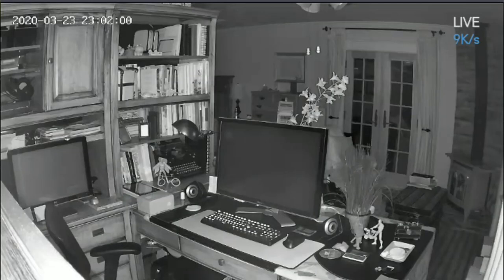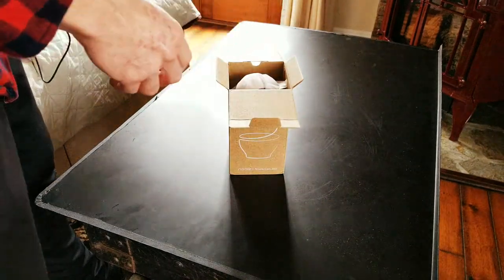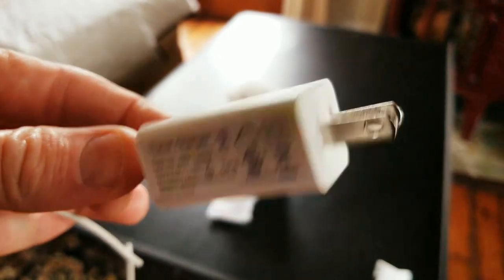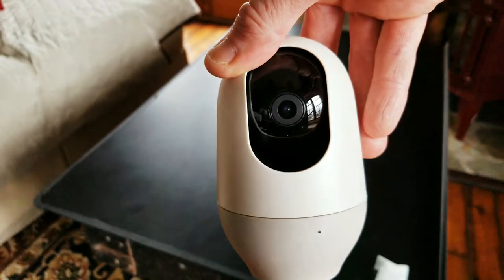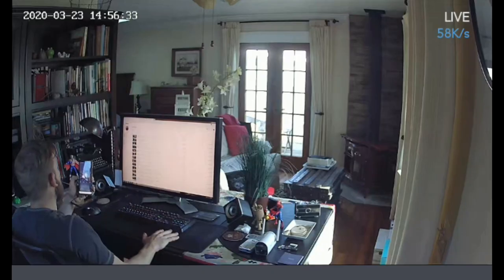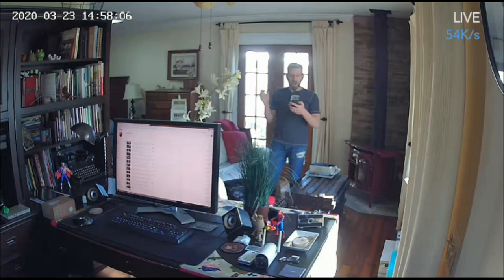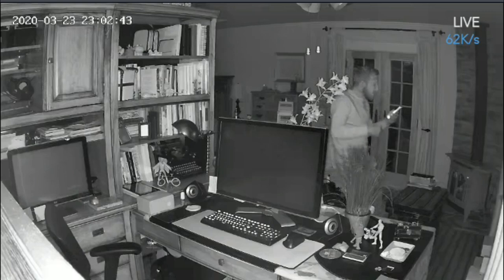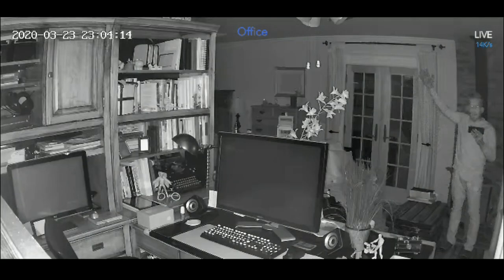Nooie Baby Monitor Pet Nanny Camera 360 degree Full HD 1080P Security Camera With Night Vision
Nooie Camera
Nooie's Other Products

UK Shoppers:

Nooie Camera
Nooie's other products

India Shoppers

Thank you coffee keeps me making great videos:

Bitcoin Send Here: 1LoMfSUF9p9stdxPqHPnzE3EjcGWfodMMN
Ripple XRP Here: rPVMhWBsfF9iMXYj3aAzJVkPDTFNSyWdKy

God Bless

In this video I unbox and review the Nooie 360 Baby, Pet, or Nanny security camera. It tilts and pans for great coverage. The night vision is excellent and the motion detection works great as well. I think for the price it is an excellent security camera, the Nooie app is also very nice and easy to use.  Thank you for your time.